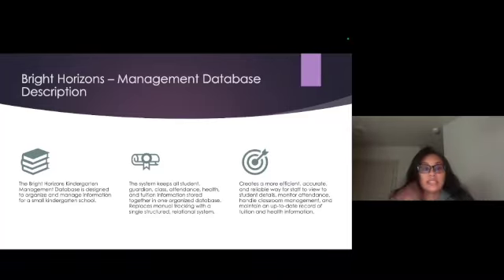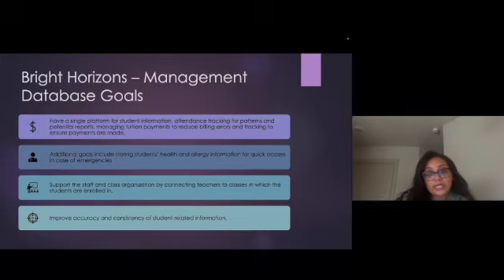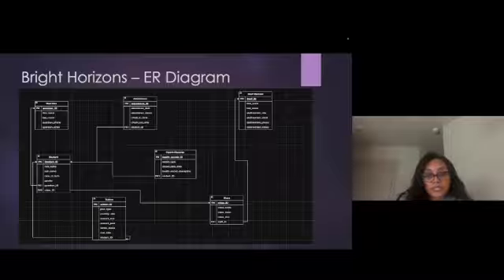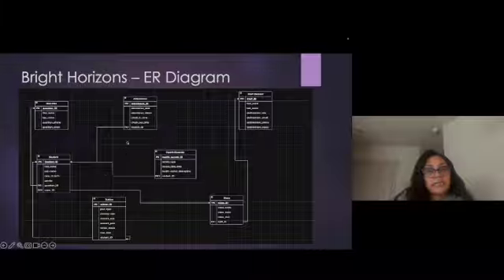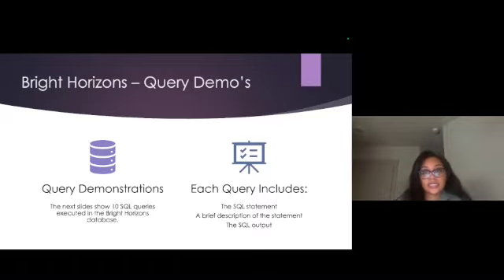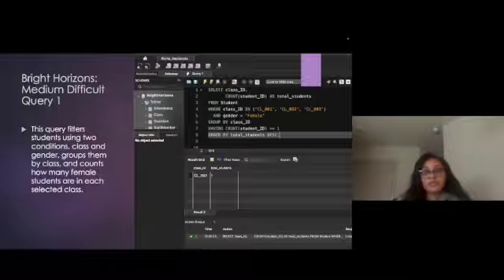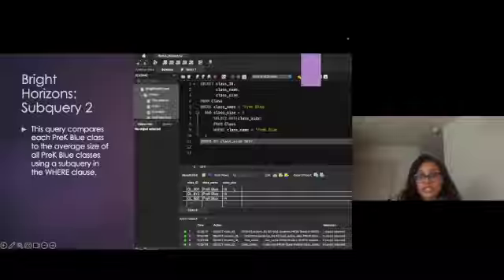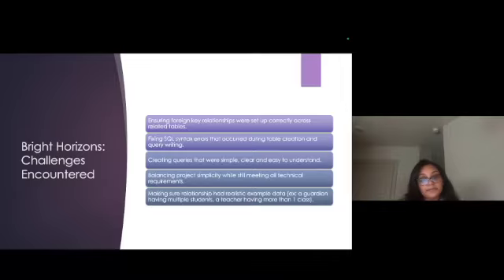Final Project Bright Horizons Presentation